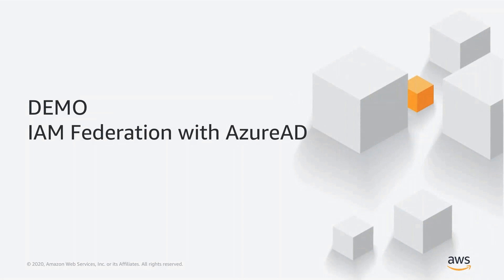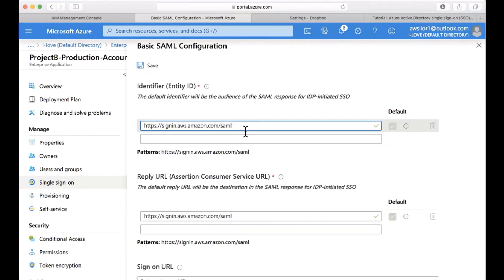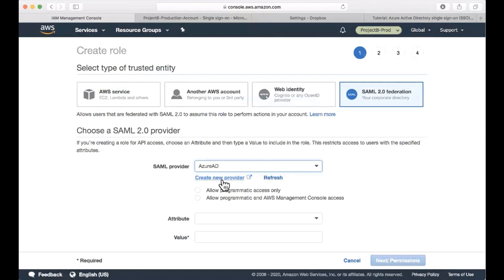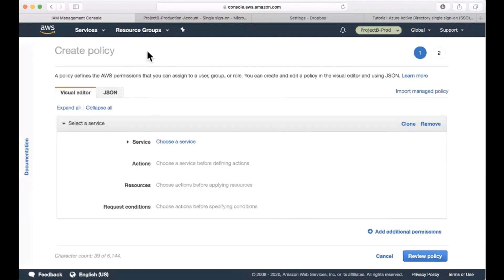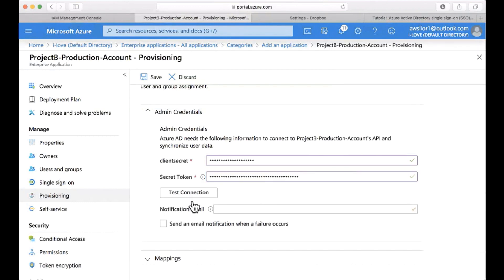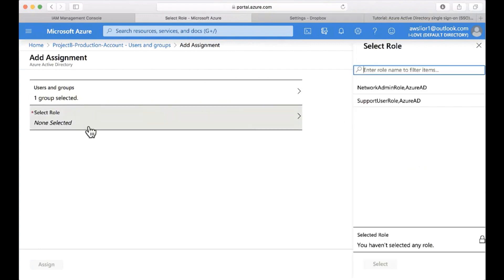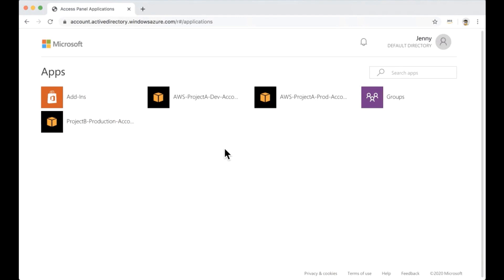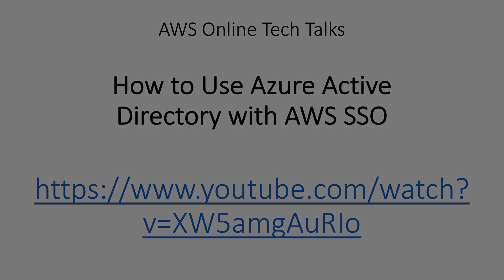Demo: AWS IAM Federation with Azure AD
This video demonstrates how you can configure access federation between AWS IAM and Azure AD for an individual AWS account.